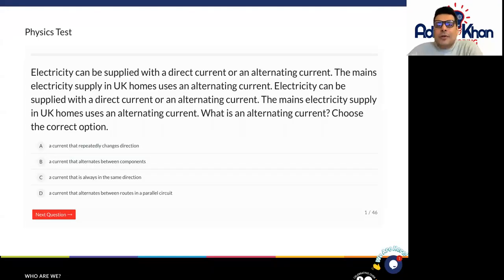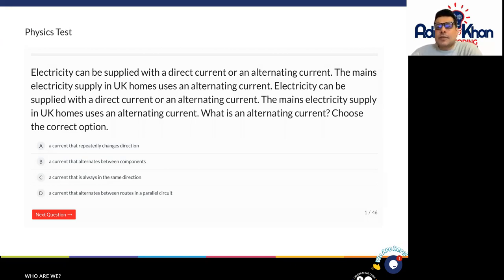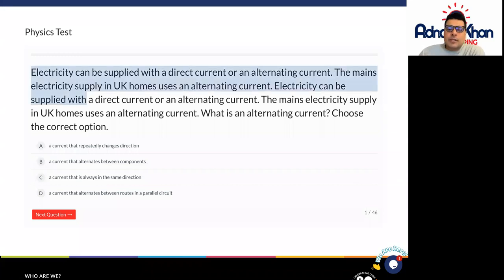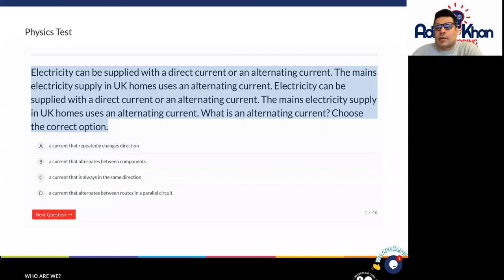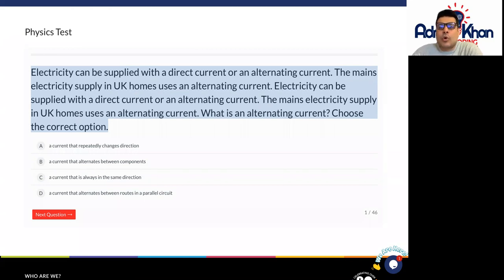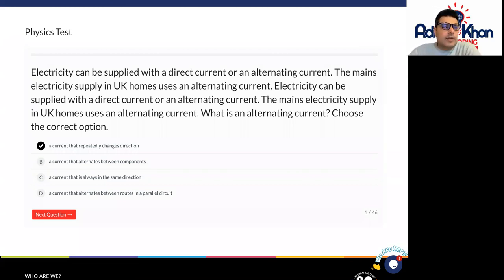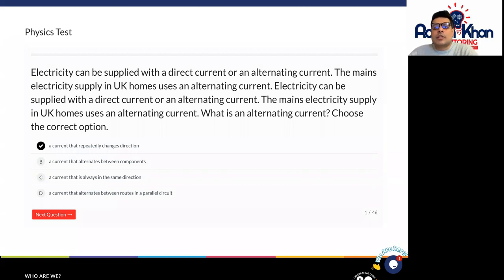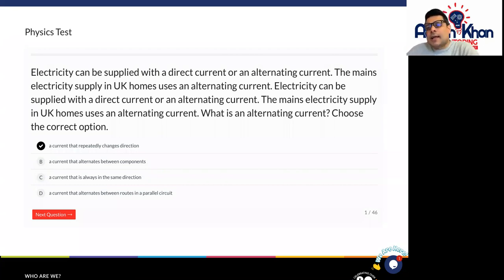GCSE Science - Physics Test